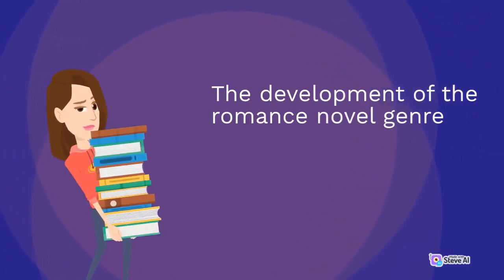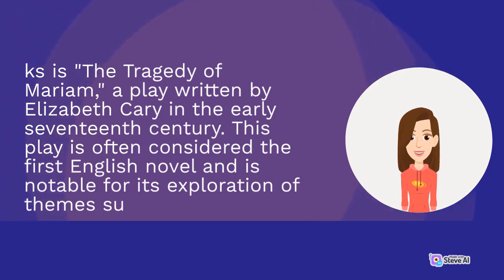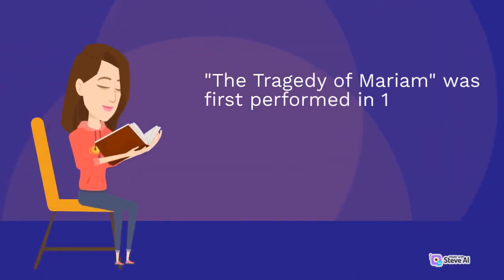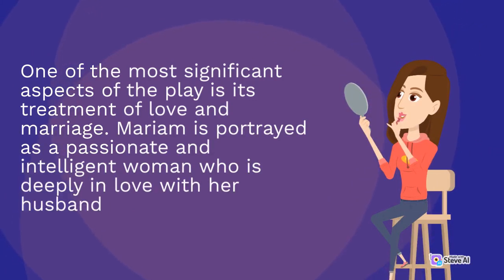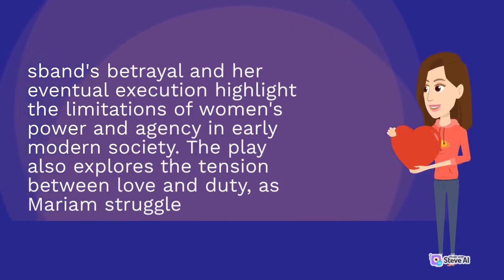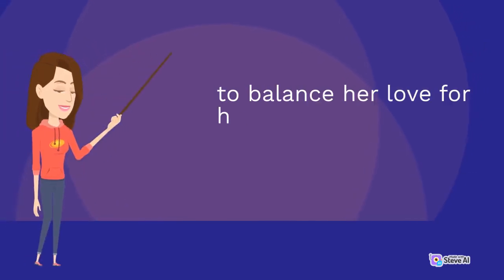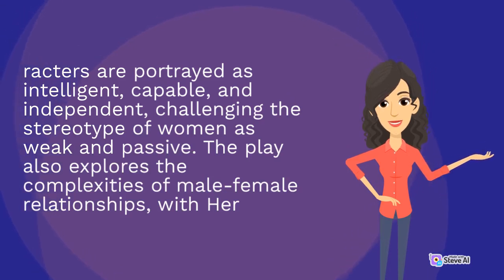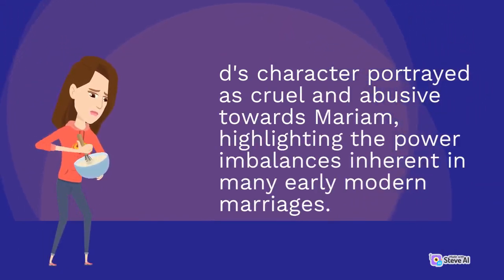The development of the romance novel genre through "Tragedy of Mariam" by Elizabeth Cary | Part 1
The development of the romance novel genre has been a long and complex process, with many key works and authors contributing to its evolution over the centuries. One of the most important of these works is "The Tragedy of Mariam," a play written by Elizabeth Cary in the early seventeenth century. This play is often considered the first English novel and is notable for its exploration of themes such as love, marriage, and gender roles.